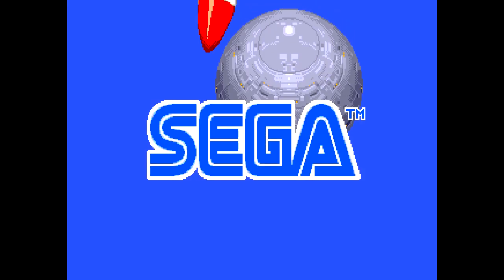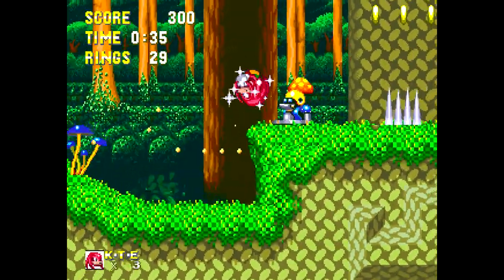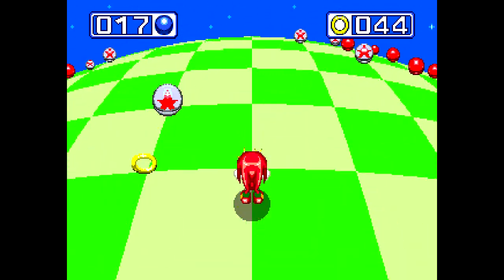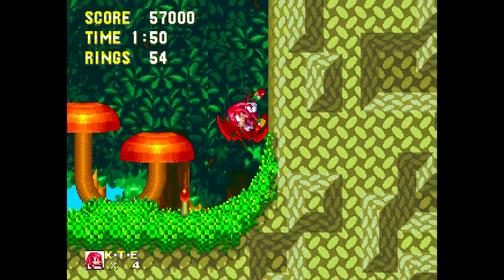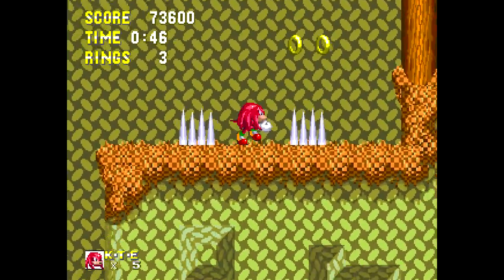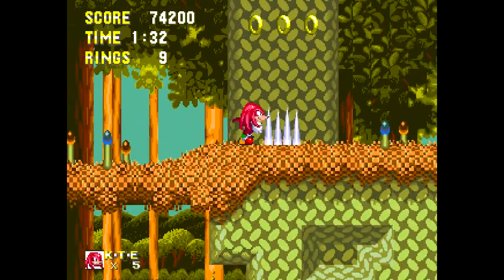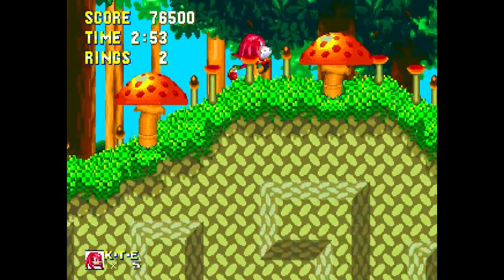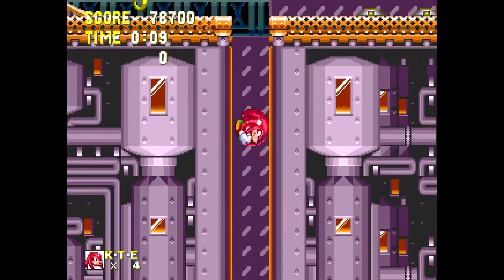60 FPS of Knuckles - Sonic & Knuckles - Quick Play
No need to connect Sonic 3 to the top of S&K, because we can just start in Mushroom Hill. We go with the knuckliest echidna in the segaverse.